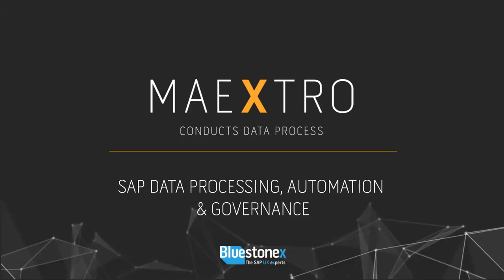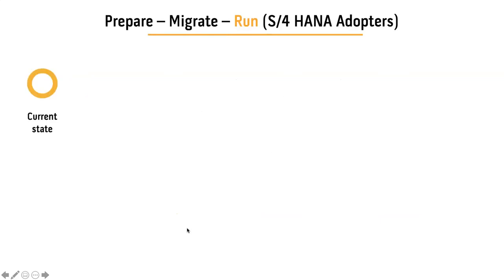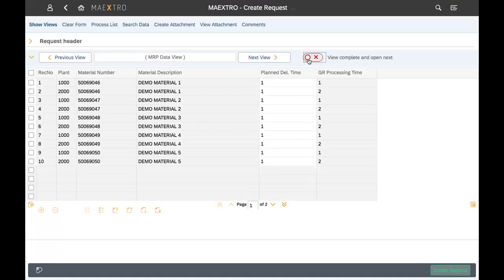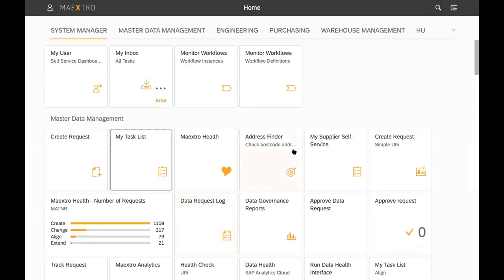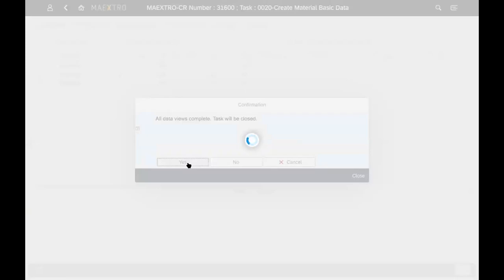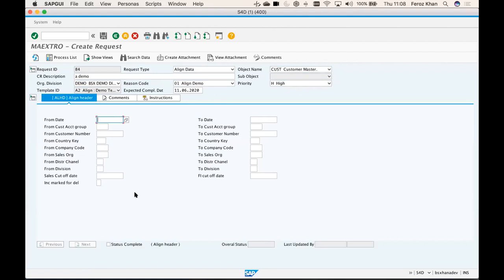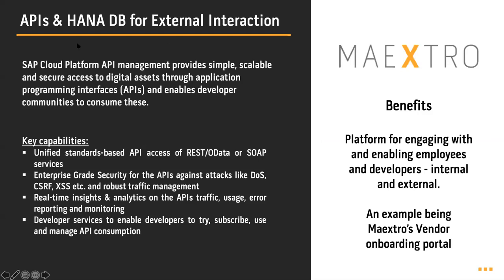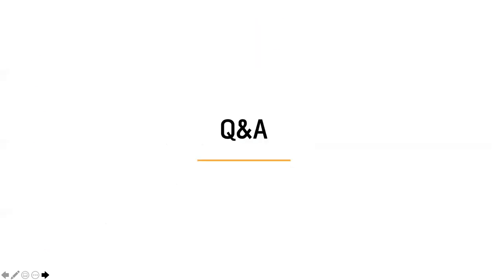Simplified Data Governance & Automated Compliance with Maextro | Webinar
Discover how Maextro can transform your data governance and compliance processes in this in-depth product walkthrough webinar. Learn how automated workflows, rule-based validations, and real-time monitoring help organisations maintain high-quality, compliant data without disrupting existing systems.

Perfect for data officers, IT leaders, and supply chain professionals, this session shows how Maextro empowers organisations to enforce governance, simplify compliance, and confidently manage their critical business data.